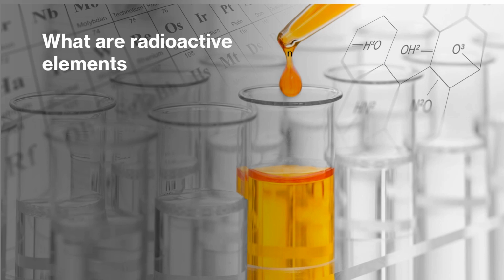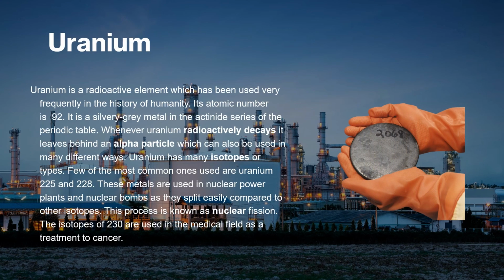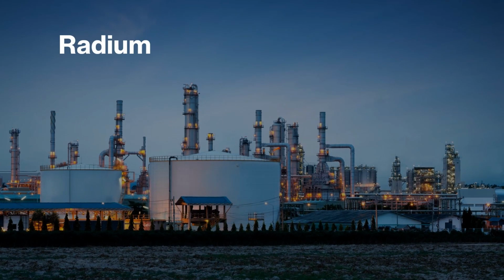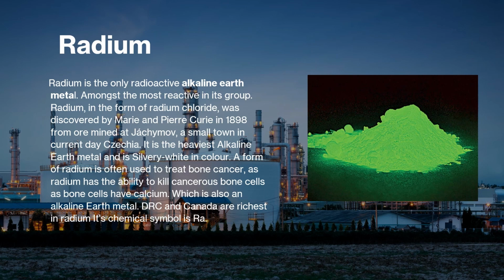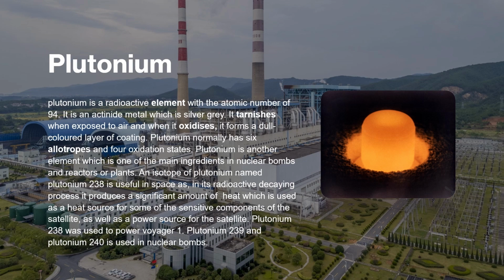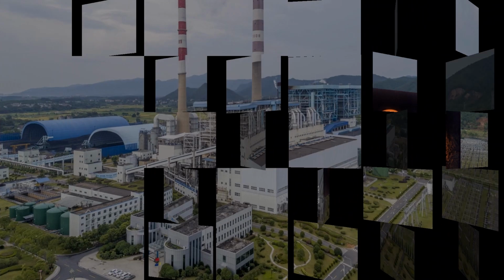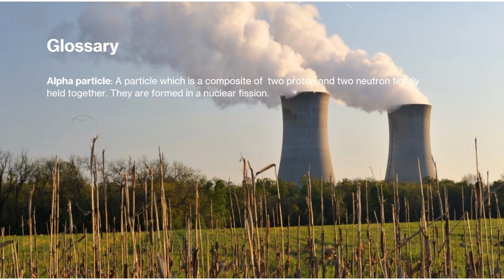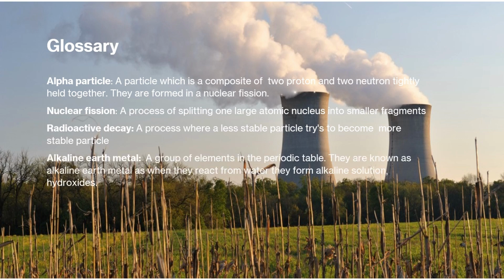RADIOACTIVE ELEMENTS| USES| ATOMIC STRUCTURE | WHAT IS RADIOACTIVE ELEMENTS?| NUCLEAR CAPABILITYS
hey friends, This video is on radioactive elements. Actually this is a study aboard callable video .  This is an English video. Enjoy this video.